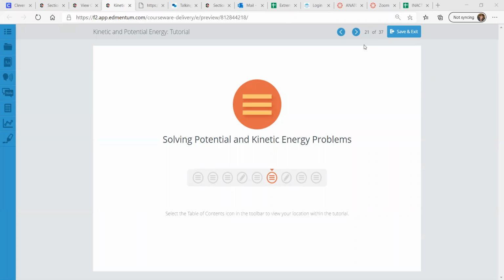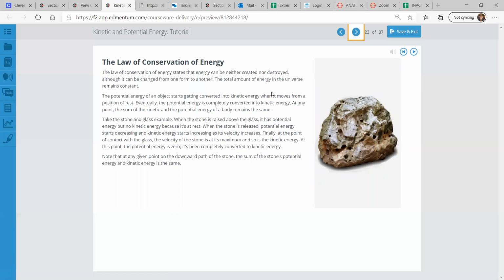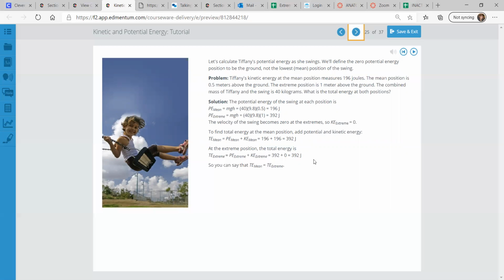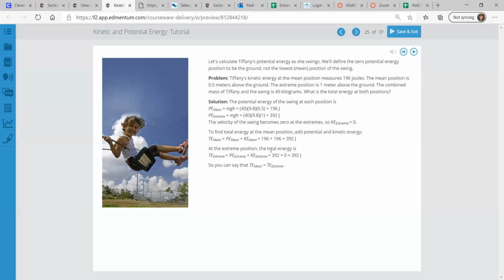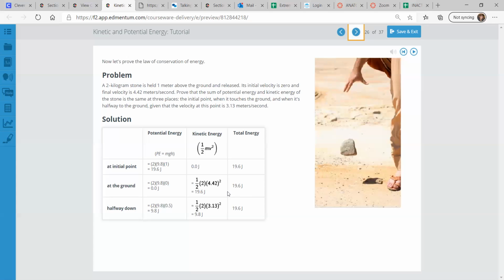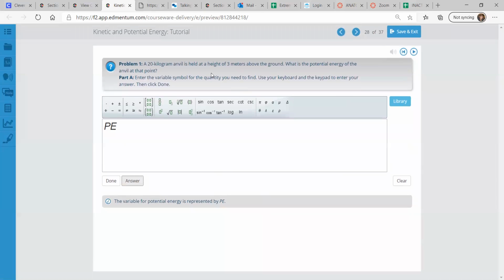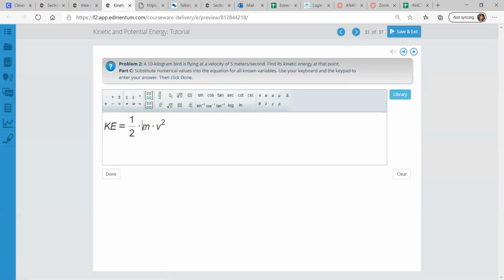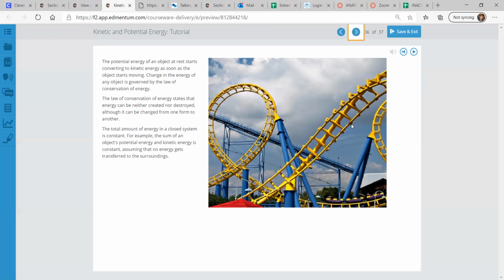Physical Science Kinetic and Potential Energy Part 2